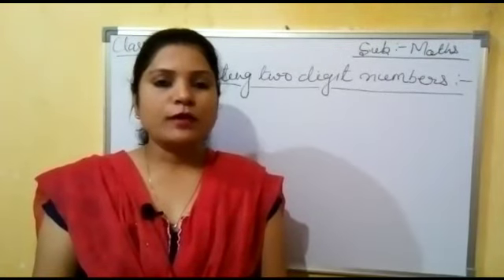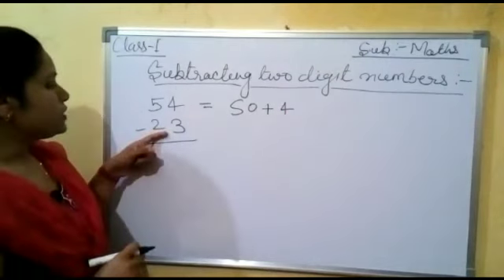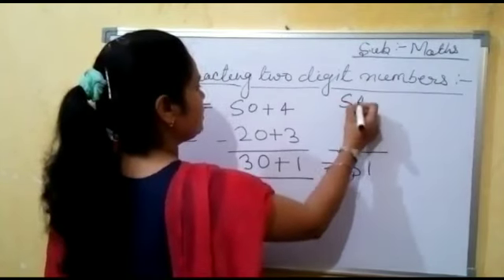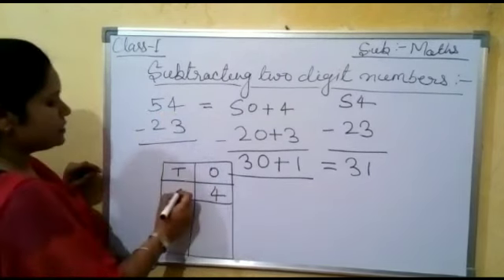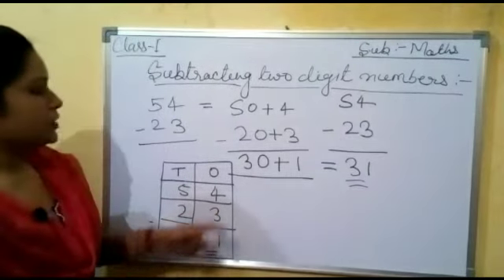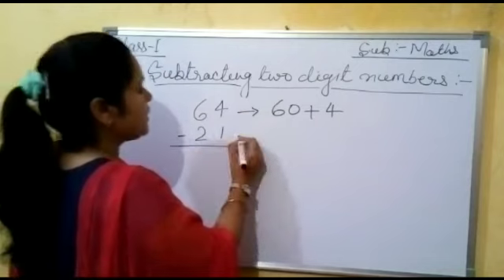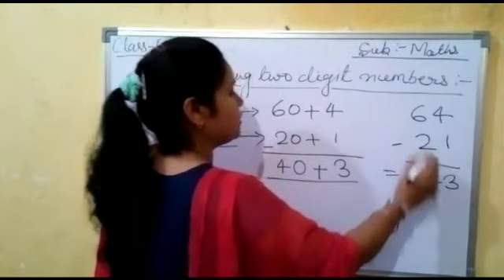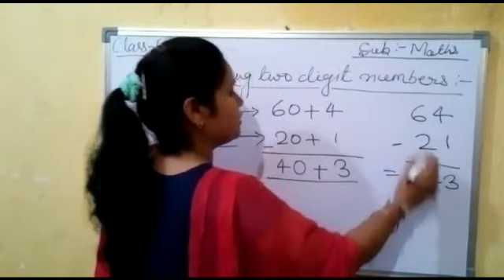Std-1 Sub-Maths,Chapter-5(Subtraction of two digit numbers)